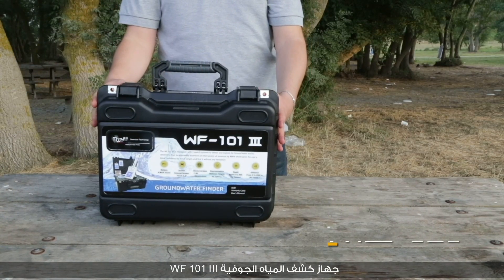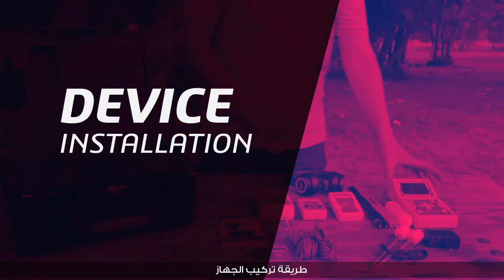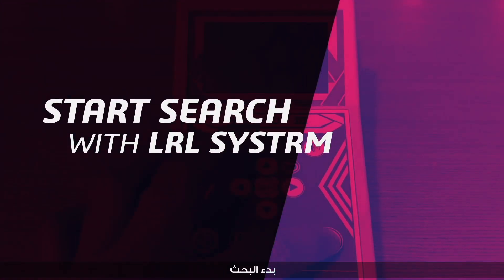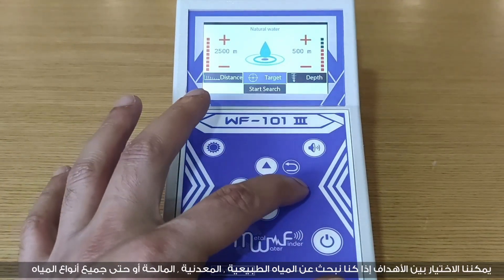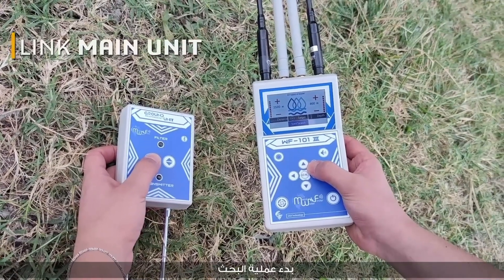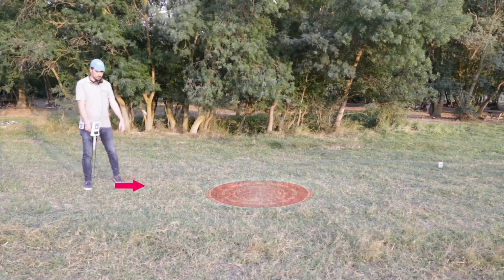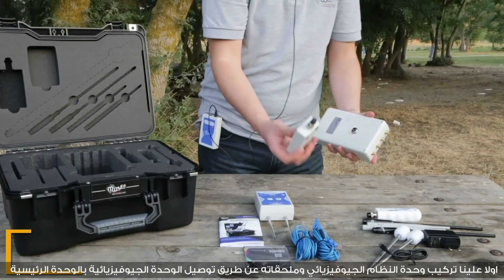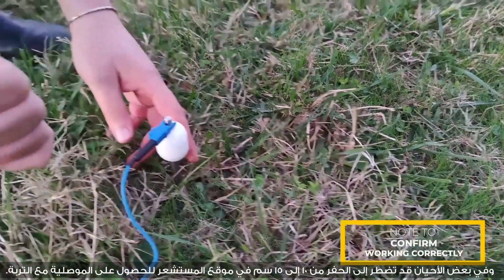كيفية إستخدام جهاز كشف المياه الجوفية دبليو إف 101 الجيل الثالث WF101 III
يوضح هذا الفيديو كيف إستخدام والعمل بجهاز دبليو إف ١٠١ الجيل الثالث، يعد هذا الجهاز من أفضل وأشهر أجهزة كشف المياه على مستوى العالم.
جهاز دبليو إف ١٠١ الجيل الثالث مزود بخصائص ووظائف جديدة وحديثة، تمكن المستخدم من تحديد مواقع المياه الجوفية بكل دقة.
يعمل هذا الإصدار على نظامين بحث متكاملين لتحقيق نتائج دقيق وخالية من الأخطاء:
01- نظام البحث بعيد المدى المتطور، مع نظام التتبع الصوتي الذكي والمعطيات التفاعلية على الشاشة الملونة.
02- نظام البحث الجيوفيزيائي ، نتائج سريعة ودقيقة لنوع المياه وعمقها وكثافتها.

Mobiles: (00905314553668  /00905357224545) All App Available.